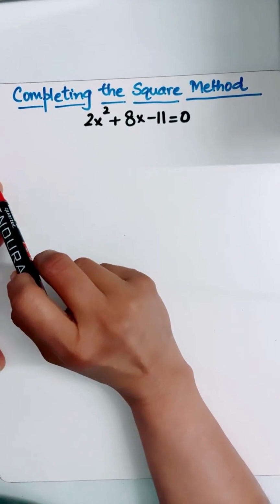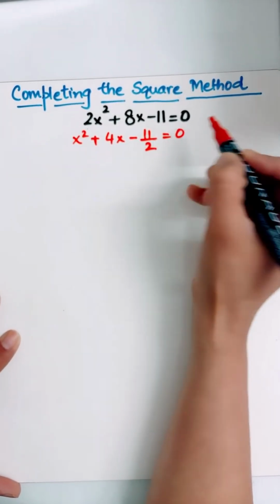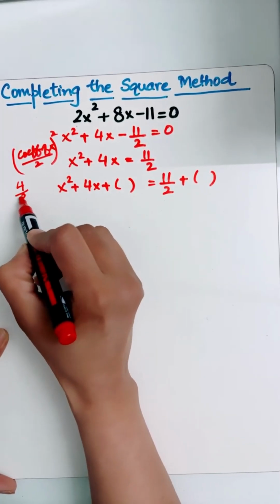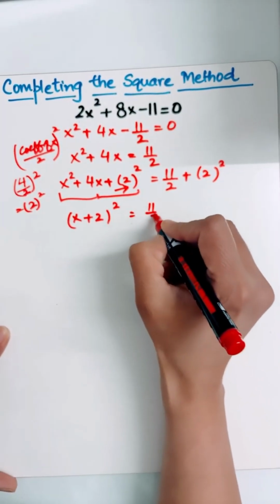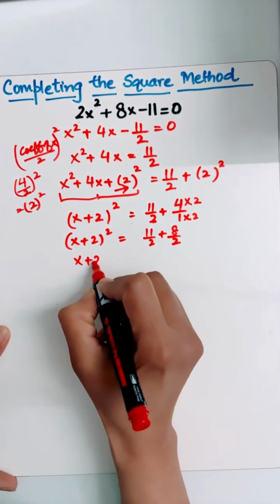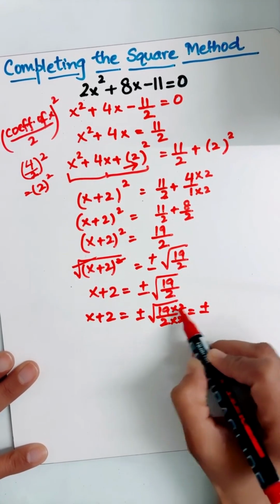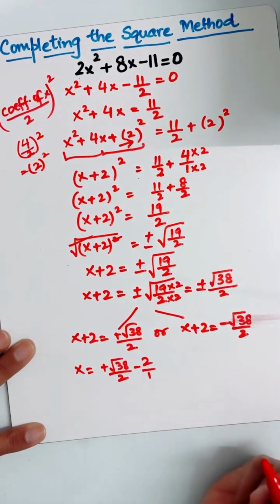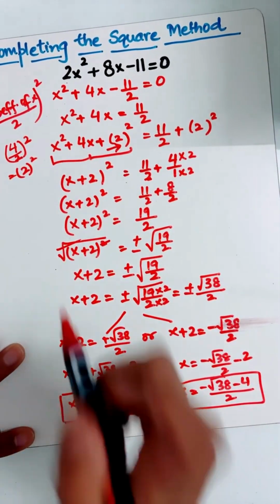Completing the Square Method!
Thanks for the amazing support on my previous video! In this one, we solving another one with constant term as 11.

✅ Topics We Cover:
Arithmetic foundations
Algebra essentials